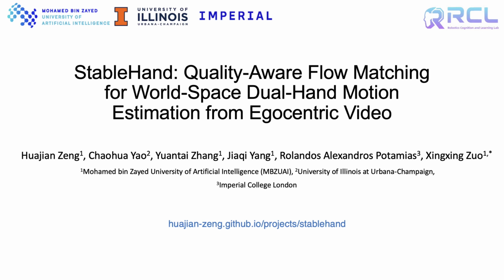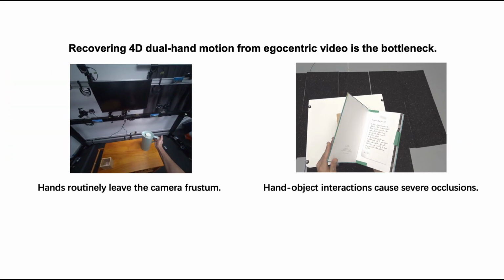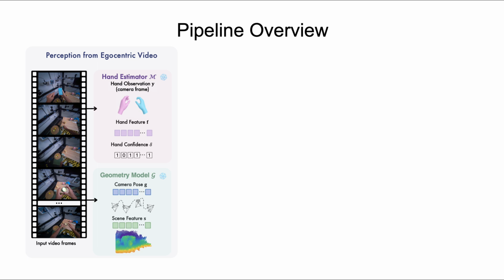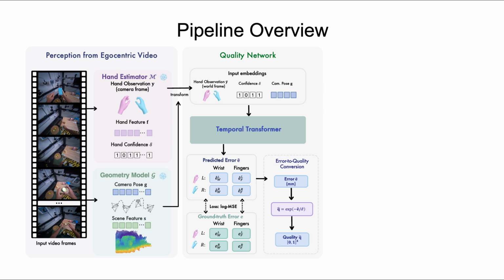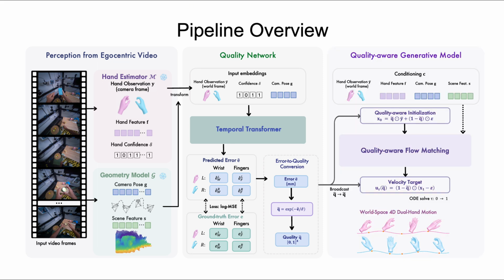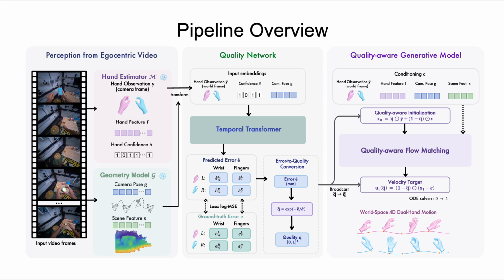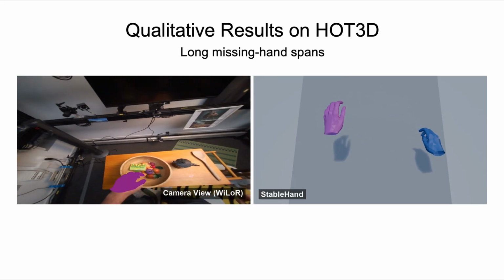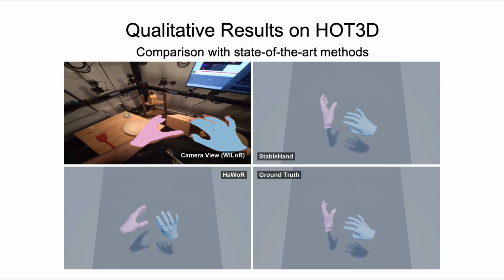StableHand: Quality-Aware Flow Matching for World-Space Dual-Hand Estimation from Egocentric Video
StableHand: Quality-Aware Flow Matching for World-Space Dual-Hand Motion Estimation from Egocentric Video
Abstract: Recovering world-space 4D motion of two interacting hands from egocentric video is a fundamental capability for supervising robot policy learning, where wrist trajectories track the end-effector and finger articulations specify the grasp pose. Two major challenges arise in this setting: hands frequently leave the camera view for extended periods due to head motion, and persistent hand–object interactions cause severe occlusions of one or both hands. Existing methods uniformly condition on noisy hand motion observations without accounting for their per-frame reliability, leading to substantial performance degradation. Our key insight is that accurate world-space hand motion esimation is tightly coupled with the quality of per-frame hand observations. To this end, we decompose the quality of hand motion observations extracted from an off-the-shelf hand pose estimator into four channels: wrist global translation and finger articulations for both hand. We propose StableHand, a quality-aware flow-matching framework conditioned on these four-channel quality signals, which are predicted by a learned quality network. We naturally incorporate the quality signals into the flow-matching process through a per-channel forward schedule, a quality-adjusted velocity target, AdaLN modulation of the DiT denoiser, and a quality-aware ODE initialization. This unified generative process preserves high-quality observations while reconstructing unreliable ones using a learned bimanual motion prior. Experiments on HOT3D and ARCTIC, two egocentric benchmarks featuring long missing-hand spans and persistent hand–object occlusions, show that StableHand achieves state-of-the-art performance across all reported metrics, reducing W-MPJPE by 20-25% compared to the strongest baseline, with the largest gains on heavily occluded ARCTIC sequences.